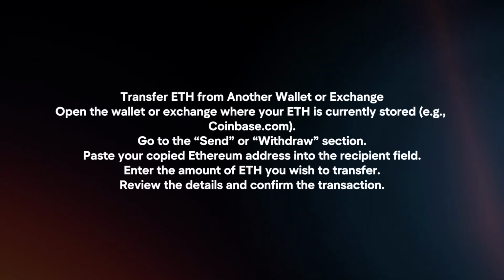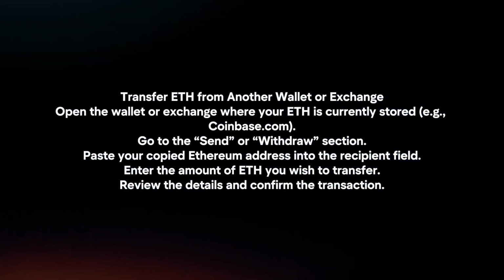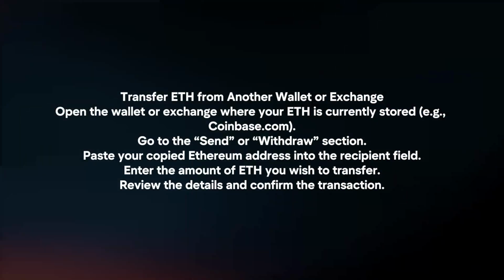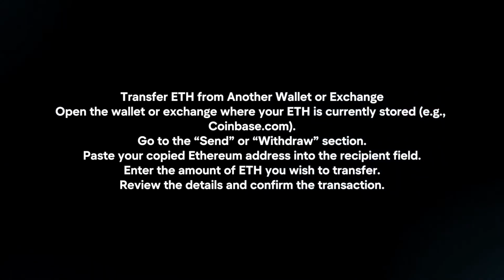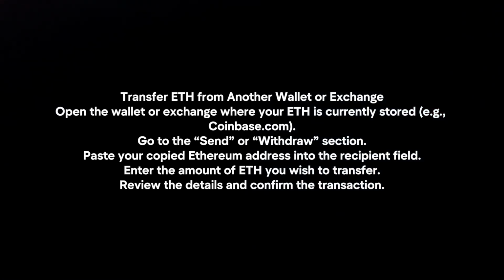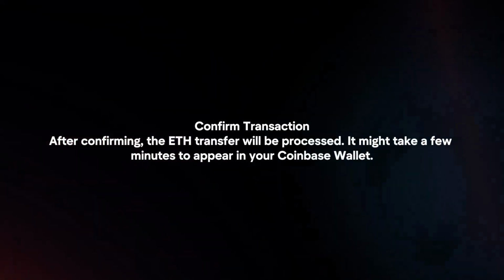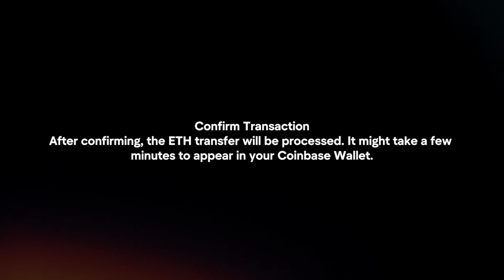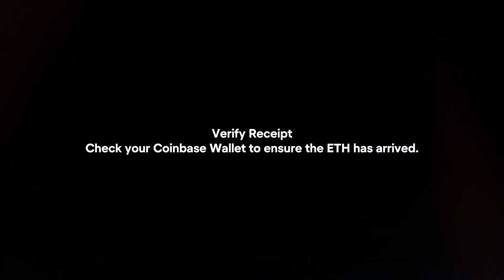How To Add ETH To Coinbase Wallet? (2024)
In this video I will explain In this video I will explain How You Can Add ETH To Coinbase Wallet In 2024.